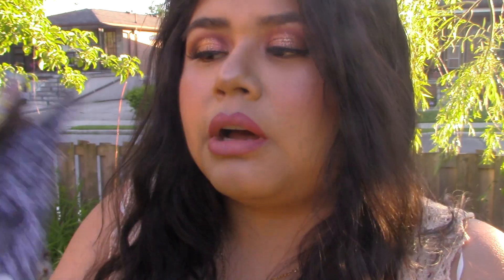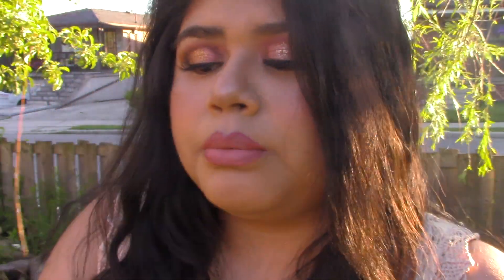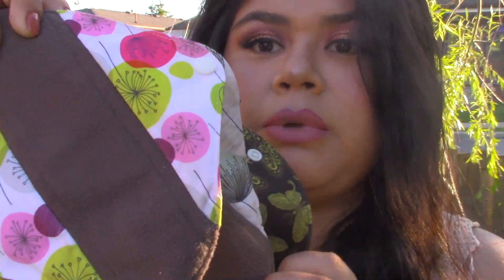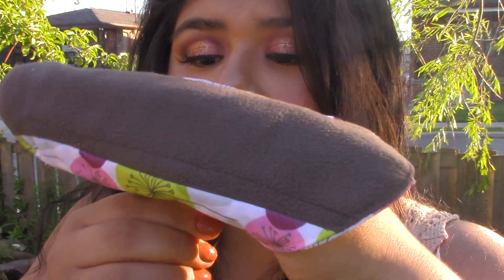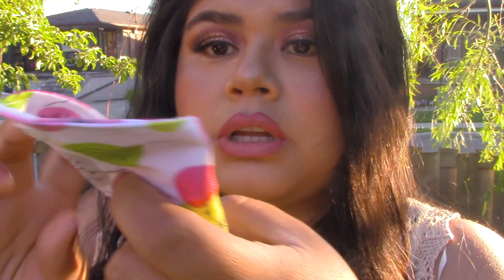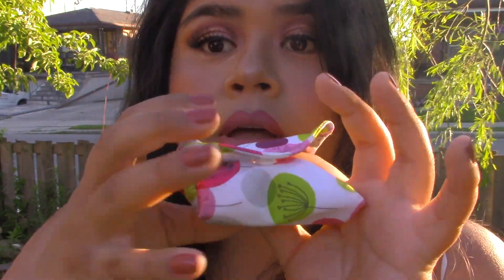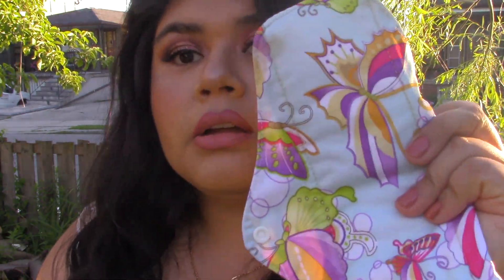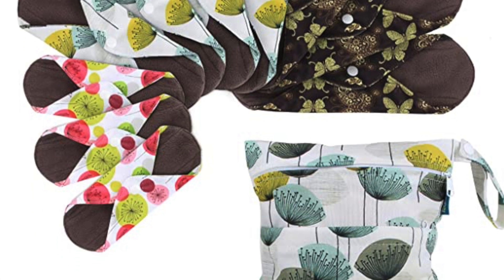PSA- CLOTH PAD TMI and how they work for me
I've been using them for about a year now and will never go back always, I forgot to include that they are a lot more comfortable too!